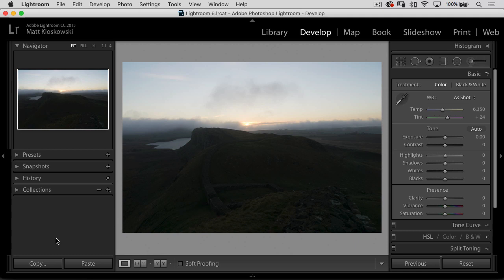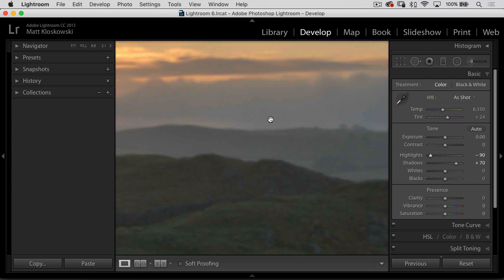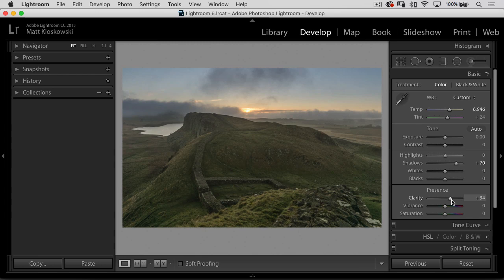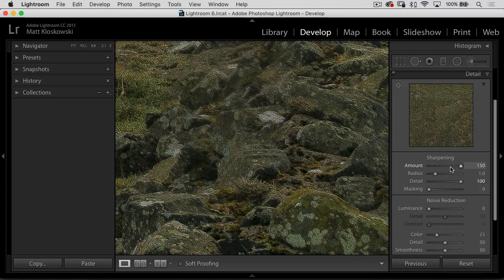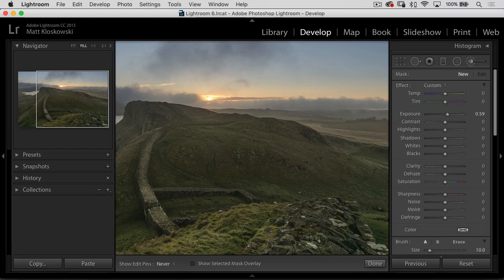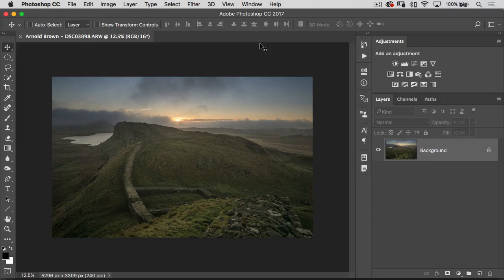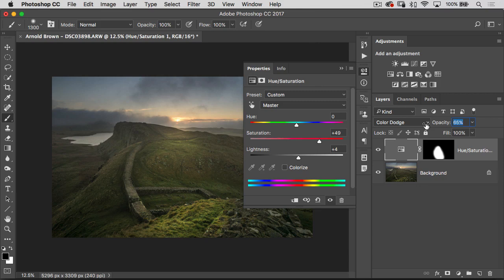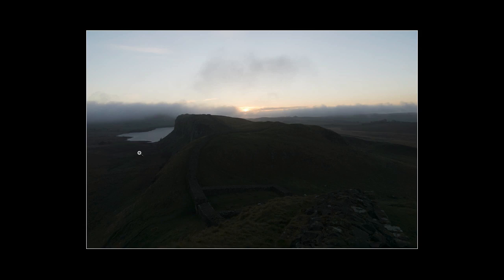Photo Makeover - Transforming Landscape Photo in Challenging Light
In this episode of Photo Makeover, watch me transform a landscape photo taken in challenging Light.

Matt
Category - Education
License - Standard YouTube License
Category
Education
License
Standard YouTube License
Category
Education
License
Standard YouTube License
Category
Education
License
Standard YouTube License
SHOW LESS